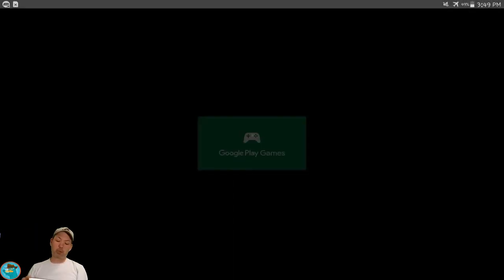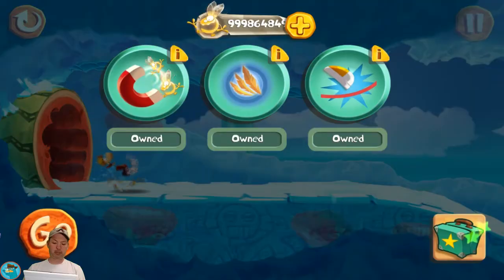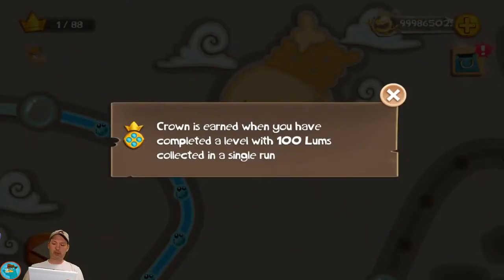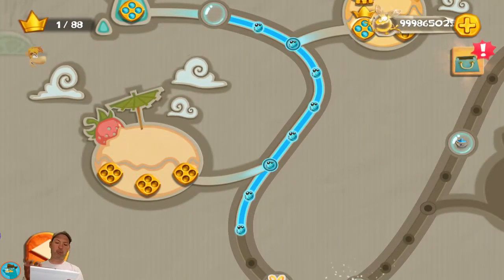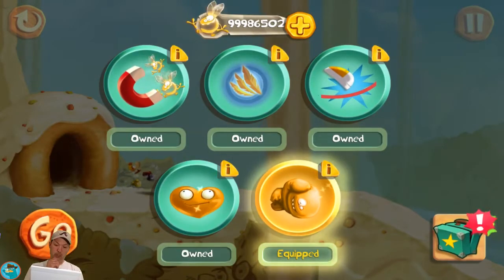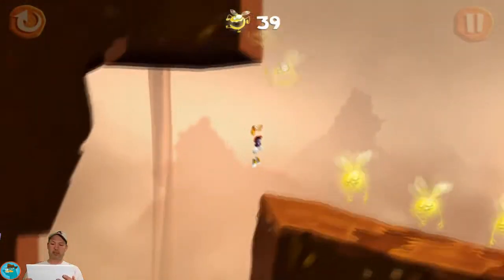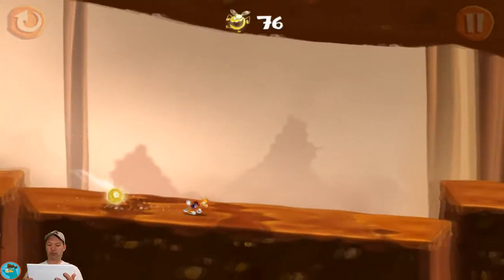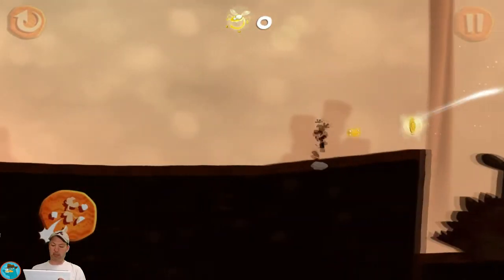[LET'S PLAY] Rayman: Fiesta Run on Android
If anyone wants this game let me know!!!